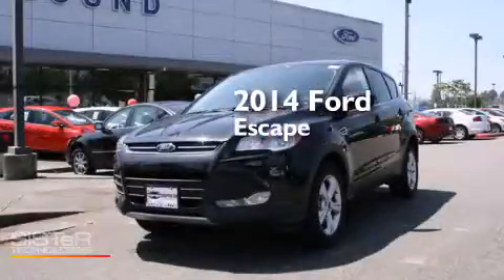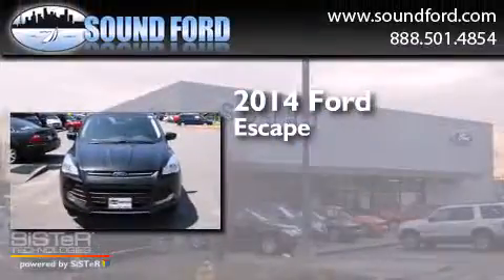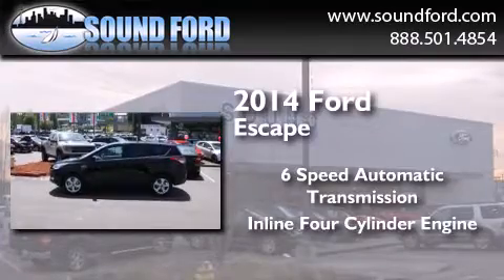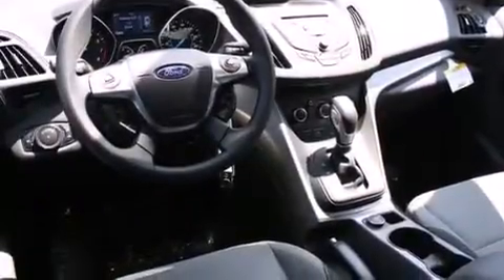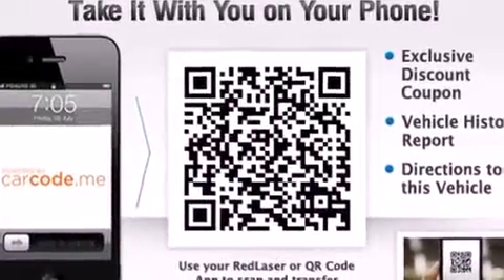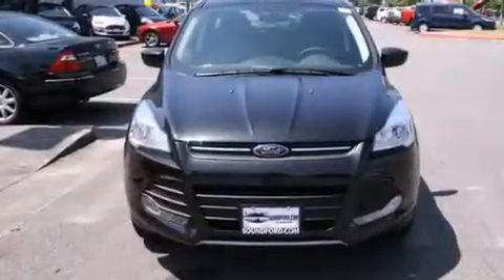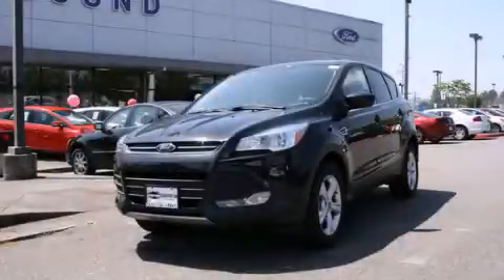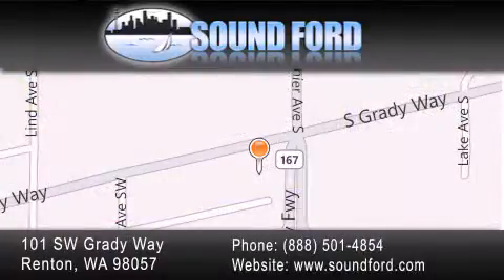2014 Ford Escape Renton WA 98055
We have been honored to serve the Renton WA area , we promise that your experience at our dealership will exceed your expectations ! Year : 2014 Make : Ford Model : Escape Engine : 1.6L 4Cyl Trans . : 6 Spd Automatic Exterior : Black Miles : 202 Interior : Charcoal Black Stock : 149139 Sound Ford 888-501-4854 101 SW Grady Way SW Renton , WA 98057